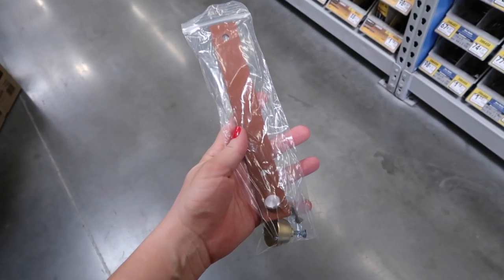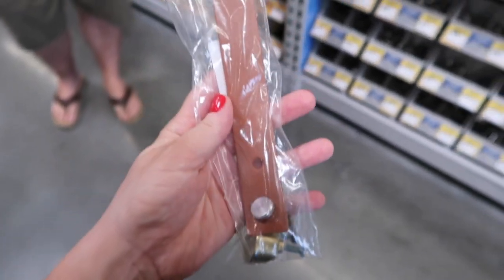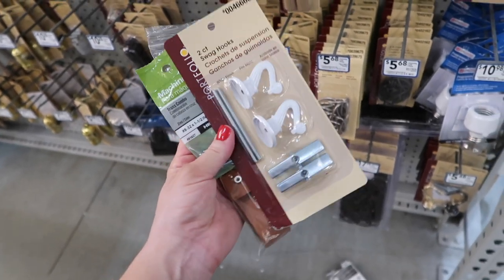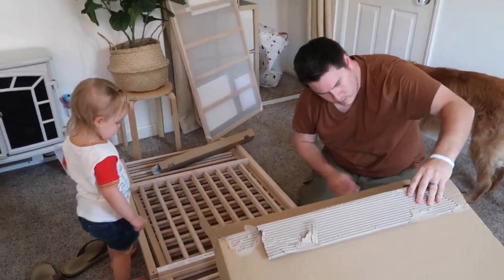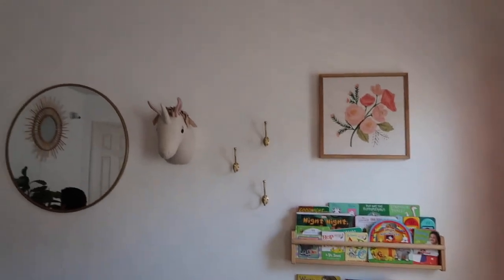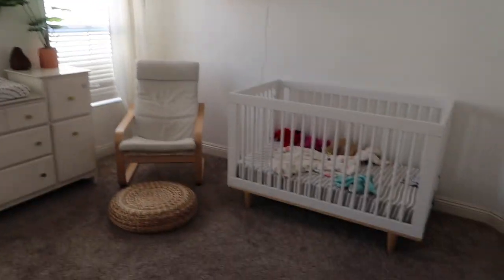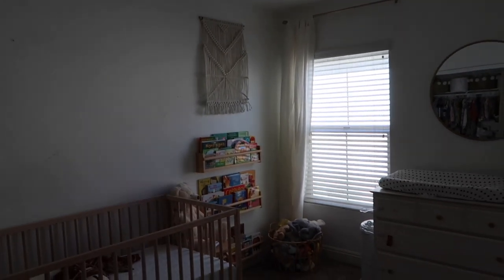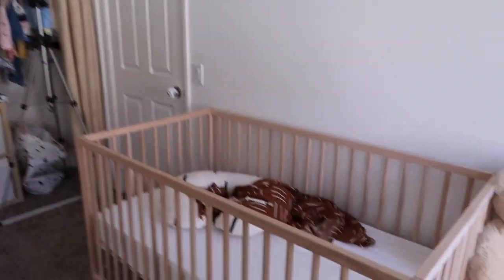Nursery Decor | Baby Girl | Ikea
Hey friends!
Welcome back to the second video in our "making over the nursery" series! We are getting ready for Ella to arrive in a matter of weeks and the room that is currently just for Addie needs to become a shared room for the girls! The next video after this one should be the big reveal! I can't wait to share the progress with you all! This is such a special and exciting time for our family!

If you enjoyed this video, please don't forget to:
- Give it a big ol' thumbs up so I know you like this type of content!

Hey there, I'm Chelsea! I'm a stay at home toddler mama from Southern California, and  I'm currently pregnant with our second baby girl who will be joining us this October! If Target trips, day in the life vlogs, lifestyle tips & tricks, family vlogs, and pregnancy/mamahood related content are your jam... you're in the right place! And I couldn't be happier to have you here!

xoxo,
Chelsea

Make photo magic in seconds with my preset collections!

Please note: This video was not sponsored and all opinions shared are my own. Thanks for supporting this stay at home mama!